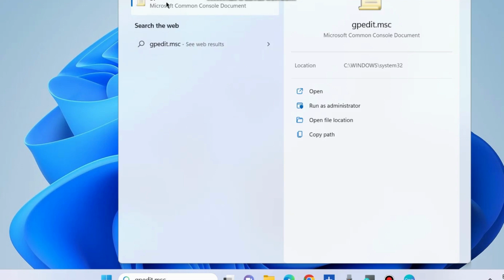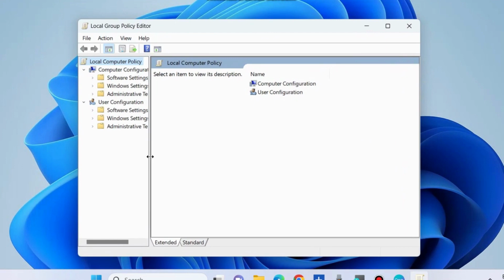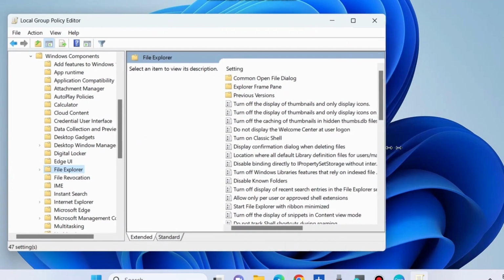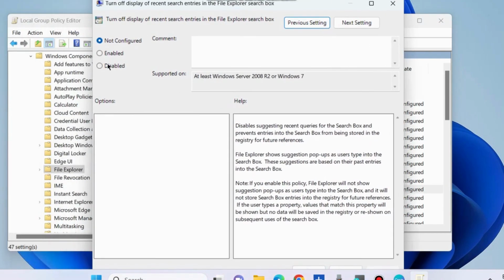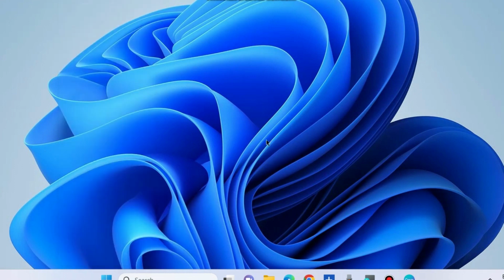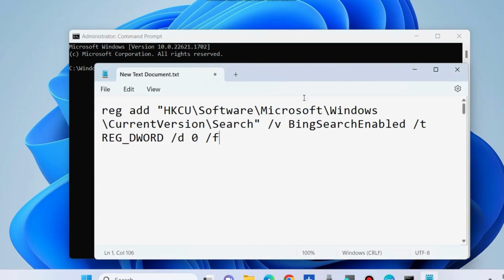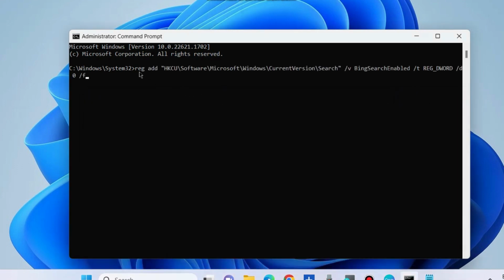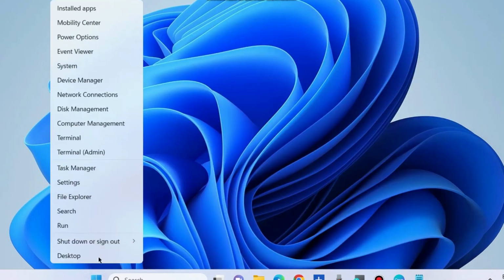Remove Microsoft Bing From Windows 10 and Windows 11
How to to Remove Microsoft Bing From Windows 11 / 10

reg add "HKCU\Software\Microsoft\Windows\CurrentVersion\Search" /v BingSearchEnabled /t REG_DWORD /d 0 /f